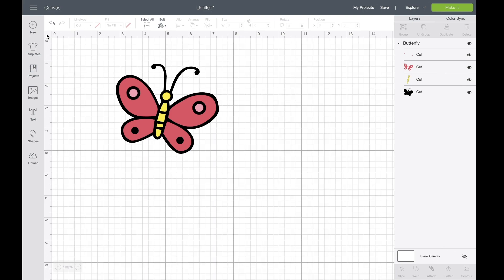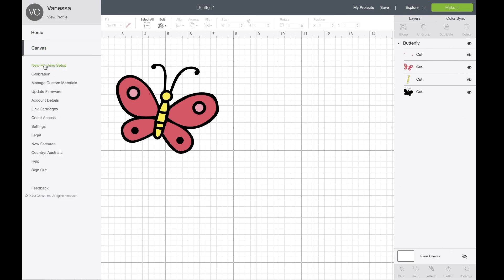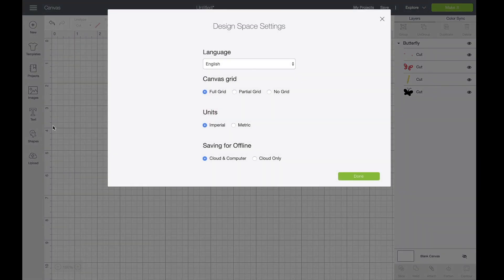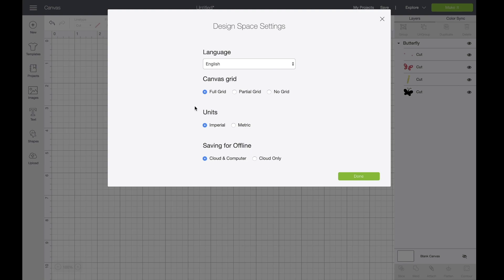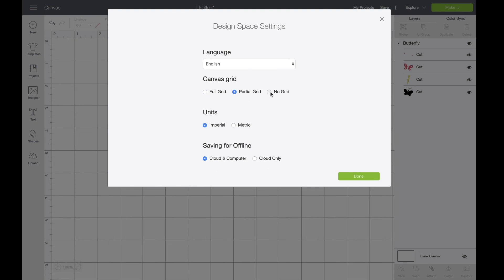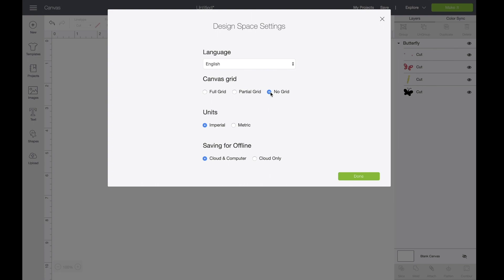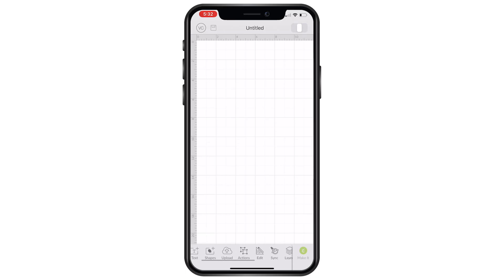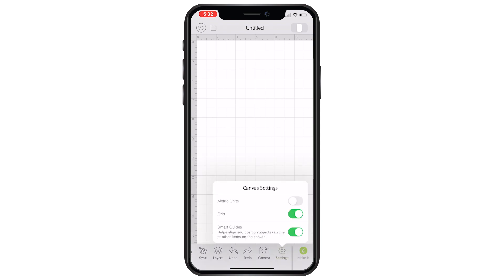HOW TO TURN GRIDLINES ON AND OFF IN DESIGN SPACE | Cricut Tutorials For Beginners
Learn how to easily turn gridlines on and off in Cricut Design Space.